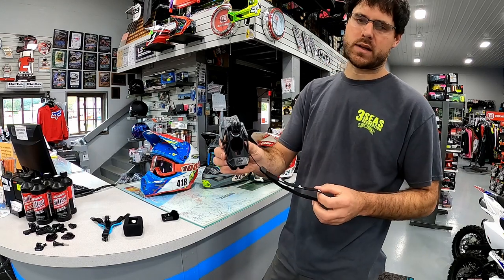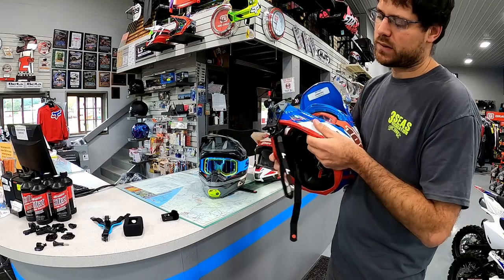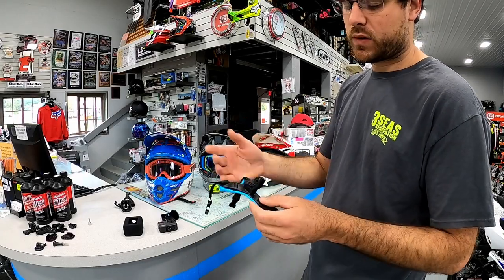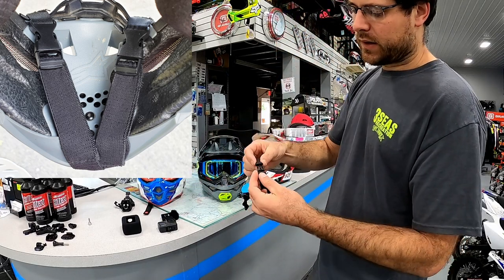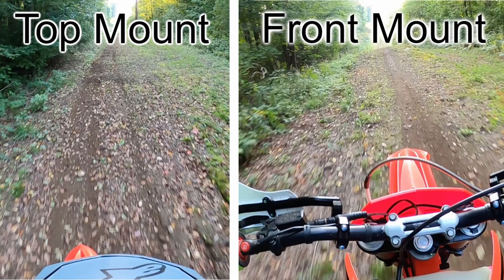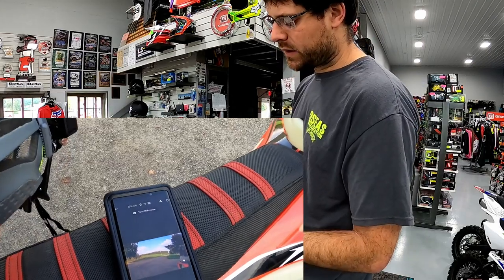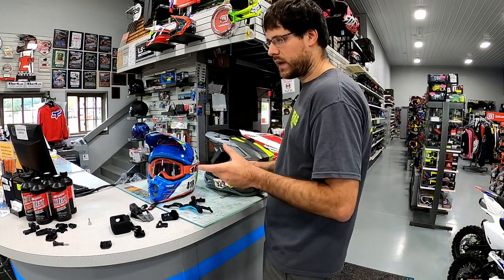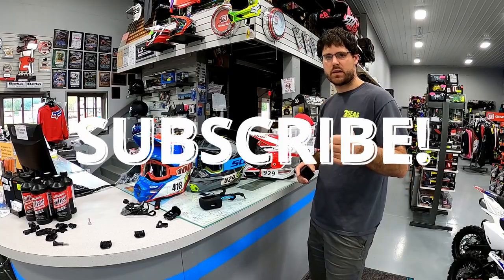THE BEST DIRT BIKE GOPRO HELMET SETUP! Fun to watch Motocross Footage!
Keep your audience engaged and watching your footage with these awesome & inexpensive GoPro mounts! We use the Dango Designs Gripper Mount & Surewo Chin Strap Mount PLUS Bonus Footage : Windscreen Windslayer

Amazon Storefront: